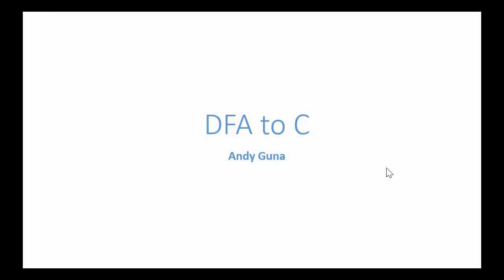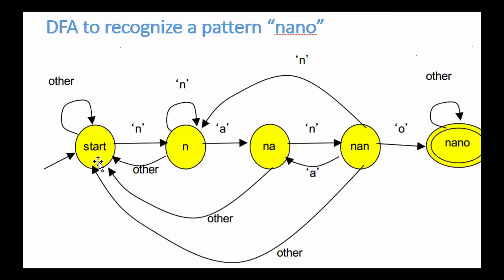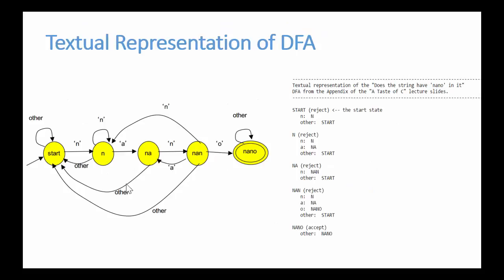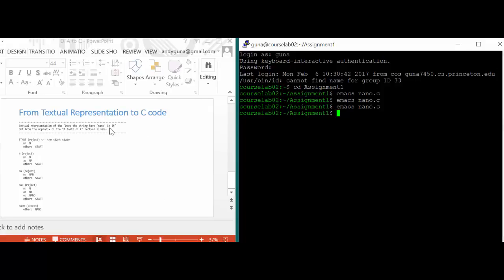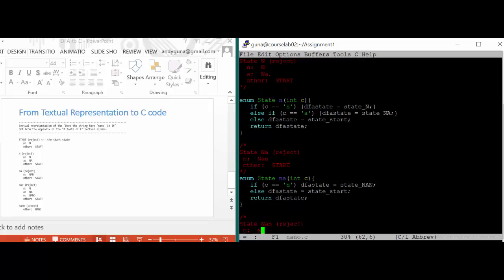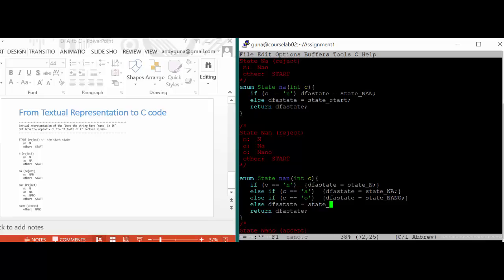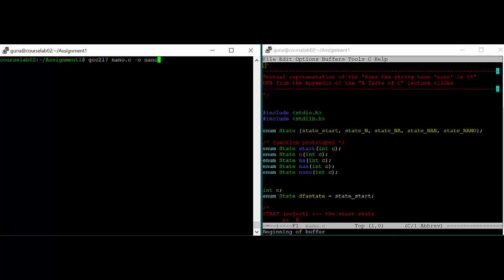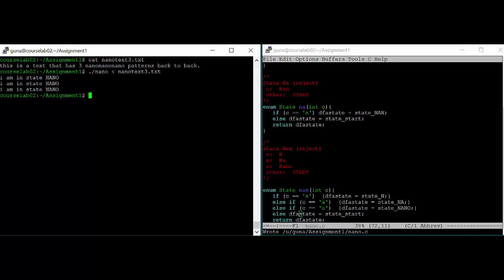DFA to C Code - Enhanced Video by A.D. Gunawardena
A demonstration of building a machine (as a DFA) to recognize patterns, going from graphical to textual representation of the machine, converting the textual representation to C code and testing with some data files.